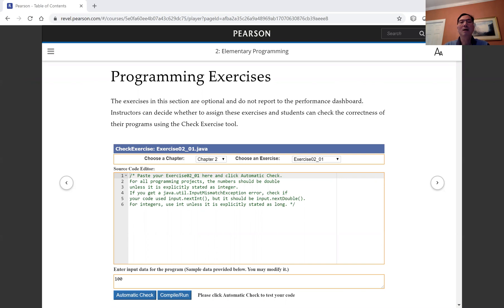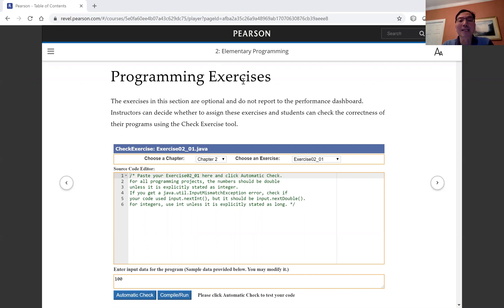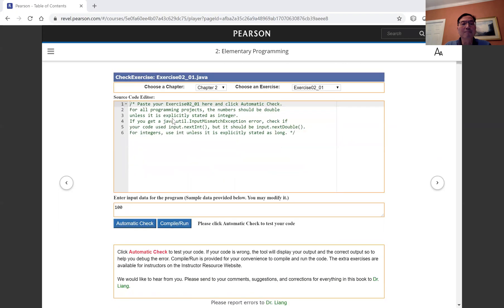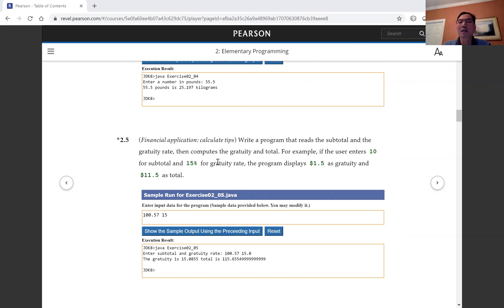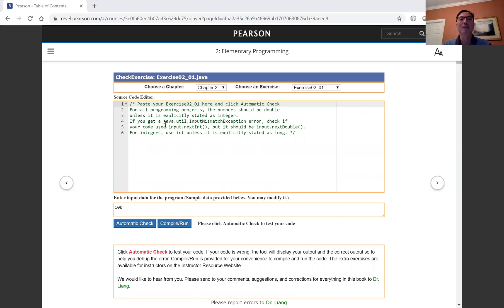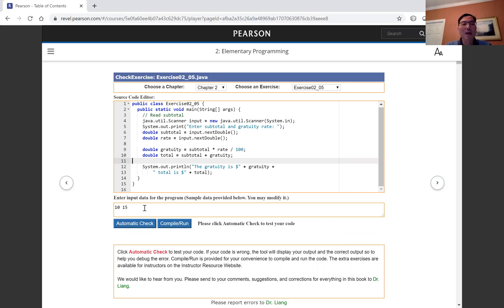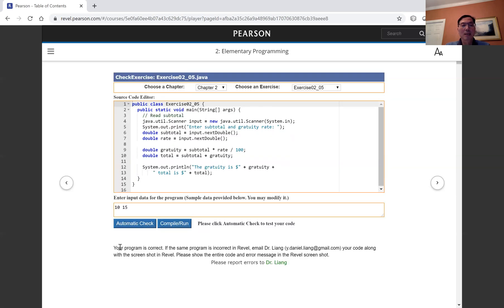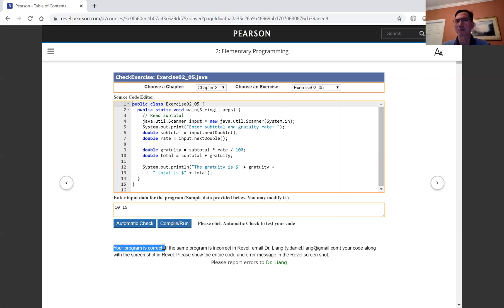Pearson Revel Check Programming Exercise Tool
This video shows the CheckExercise tool used in the Liang Revel for programming titles.